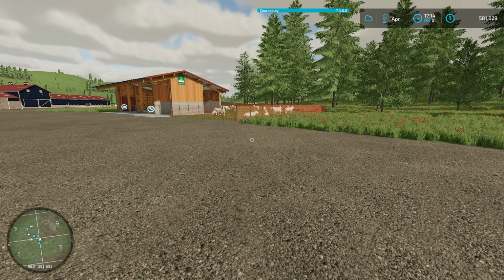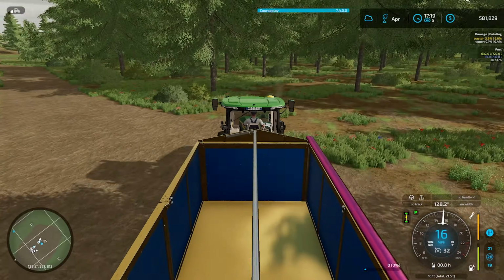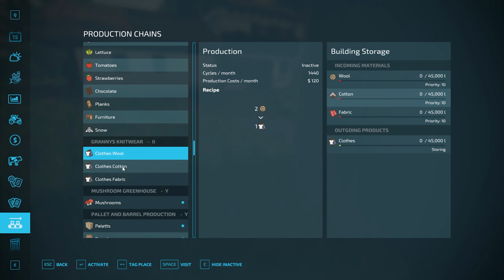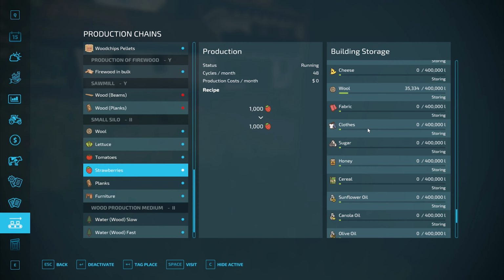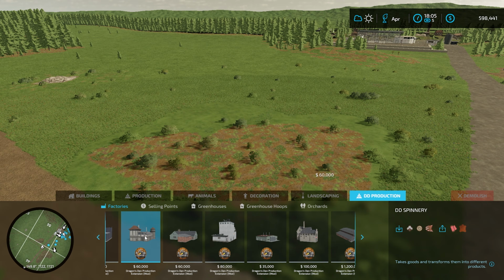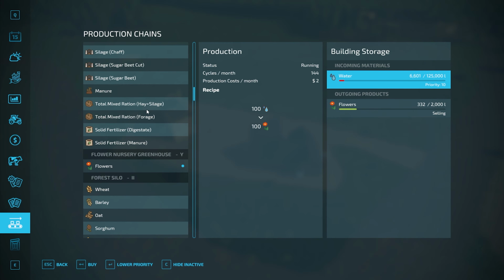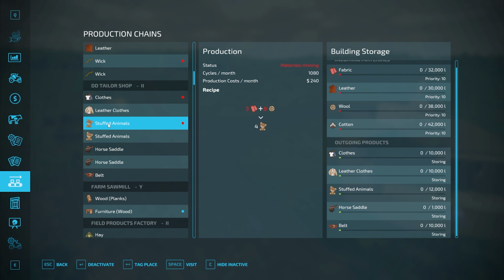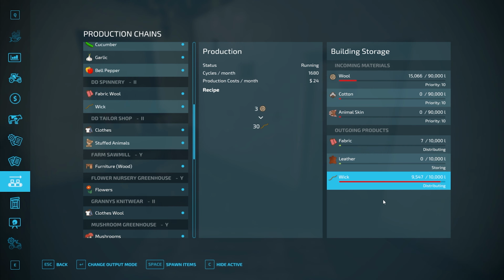Is This Too Much Wool Productions??? | $0 to $100M Challenge | Farming Simulator 22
This is a fast paced $0 to $100 Million Challenge on No Man's Land. I'm starting with just a truck, chainsaw, and a trailer. I'm also on hard economy. Can we make $100 Million? Let's find out!

Any tips, tricks, or suggestions are always welcome and encouraged.

I do work 60-72 hours a week at my job. So, any support would be greatly appreciated and help me get to my goal of working less and being home more with the family.

Giants Partner Program Links:
FS22 Göweil Pack